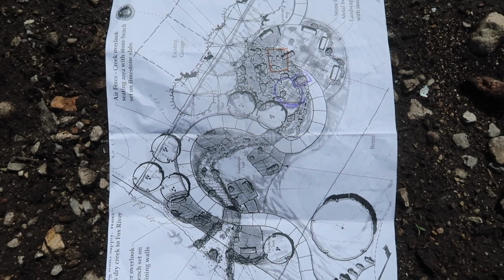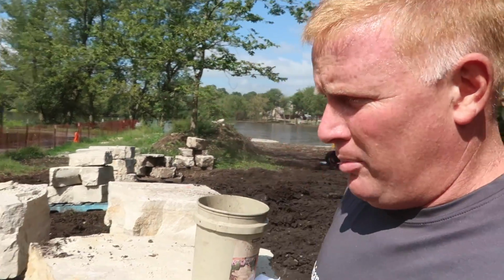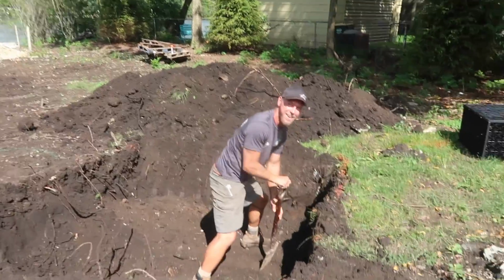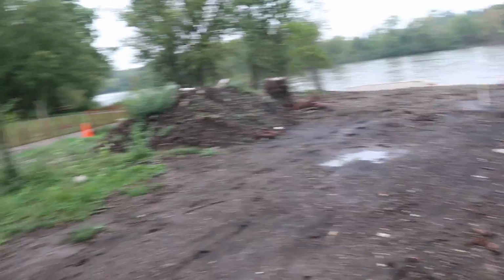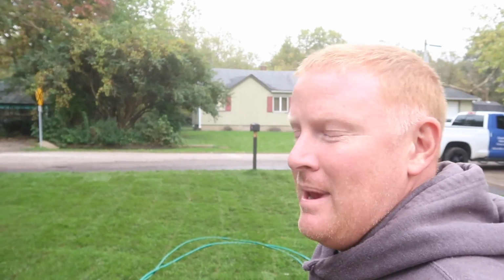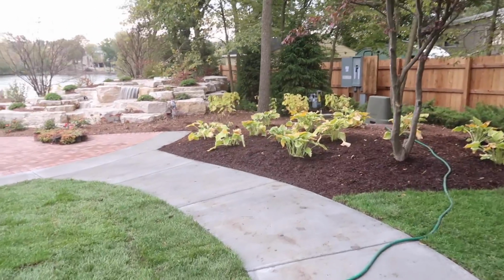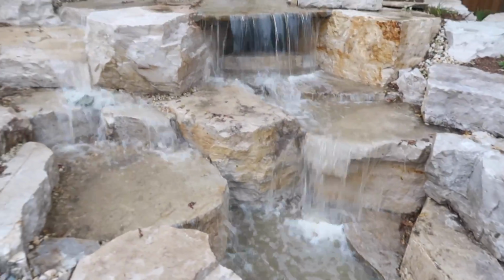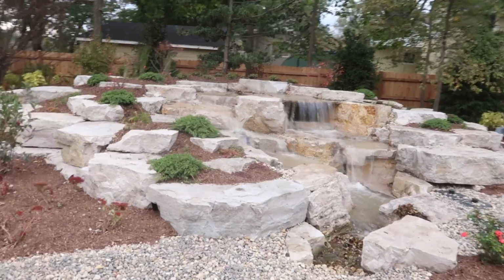*NEW* Waterfall w/ Eternal Flame for Veterans Park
Today we reveal a new waterfall with an eternal flame built for a veterans memorial park in Oswego, IL. For this unique project, we used giant blocks of limestone indigenous to Illinois!